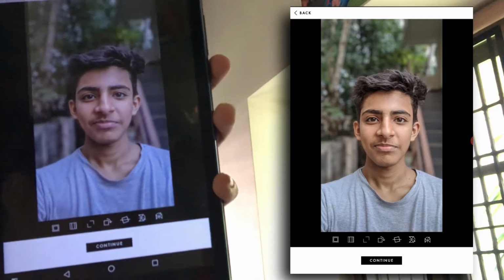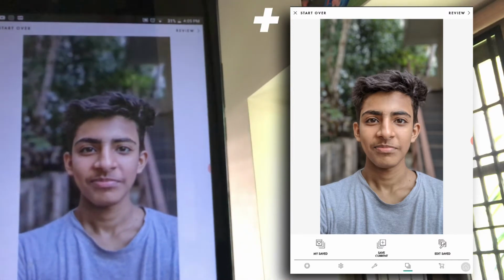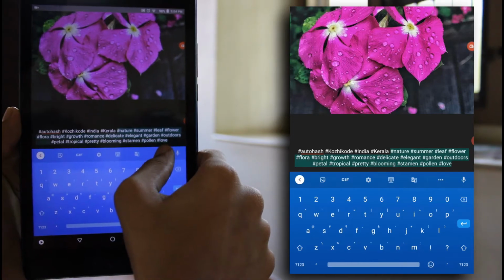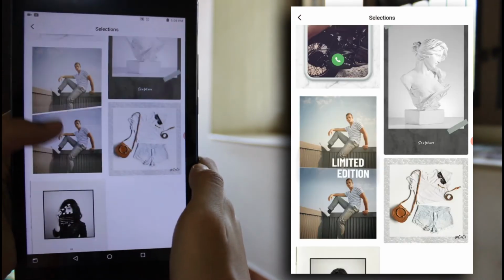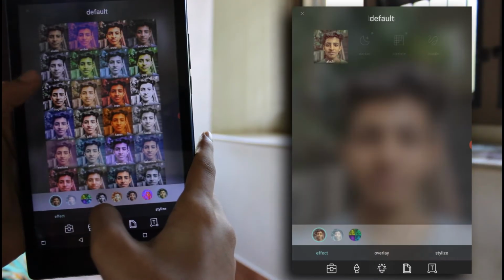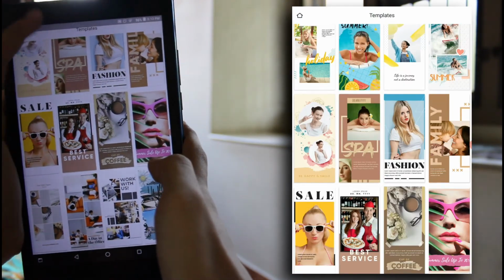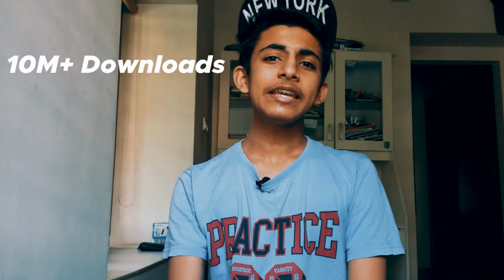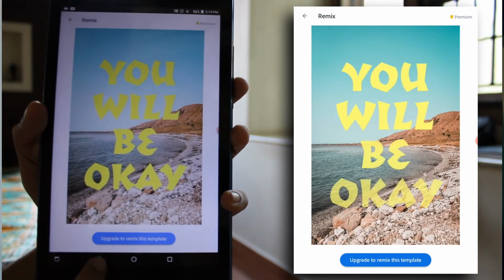5 Apps To Increase Your Instagram Reach! I Tech Aisle I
Hey, what is up?
Ever wanted to increase your likes and follower counts? (Admit it, you have). Well then, here are 5 apps which you could use to increase your Instagram reach.

Tech Aisle is a technology based-channel that strives to give you entertainment and knowledge at the same time.  You will get to see unboxings, reviews, tech tips, app videos and more.

00:00- Introduction
00:55- A Color Story
02:10- AutoHash
03:08- FocoDesign
04:07- Subscribe
04:17- Pixlr
05:29- HypeText
06:13- Bonus!
06:54- Conclusion

Cheers!!